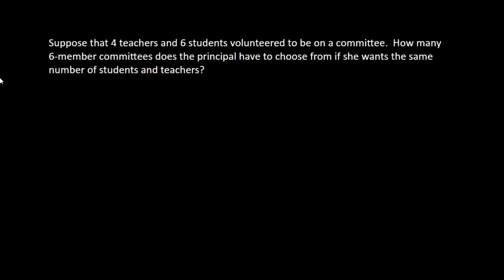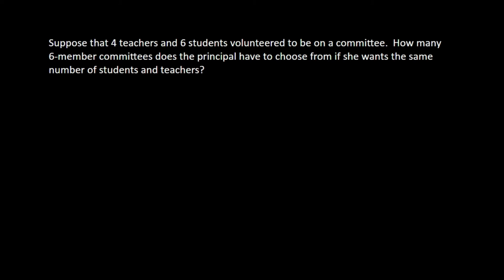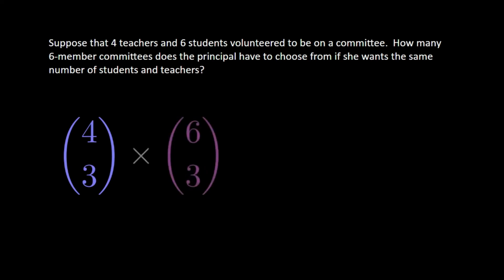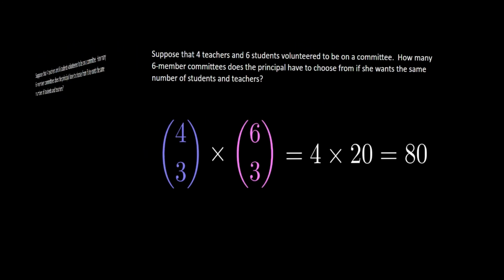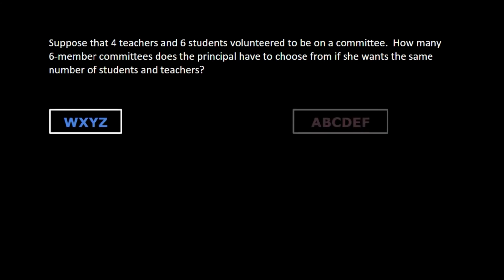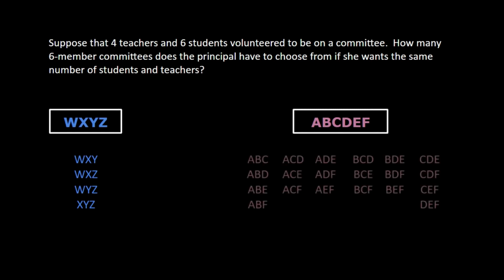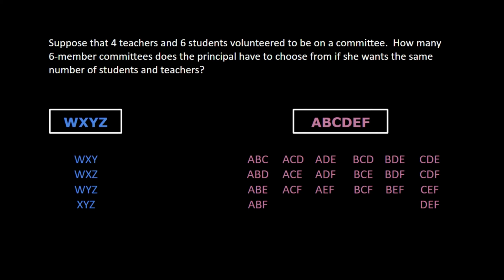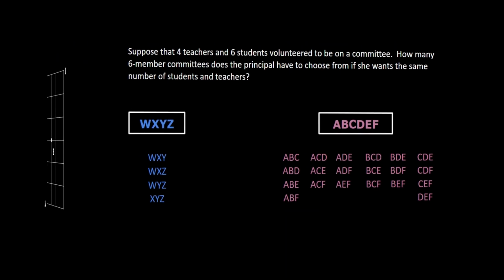Pascal's Triangle: EXAMPLE #5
Counting the number of ways to form a 6-member committee.